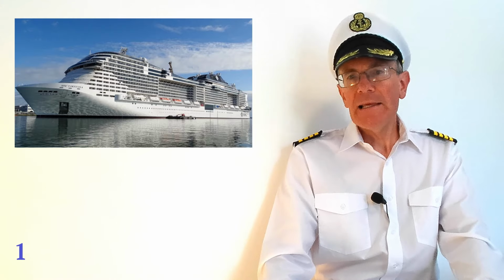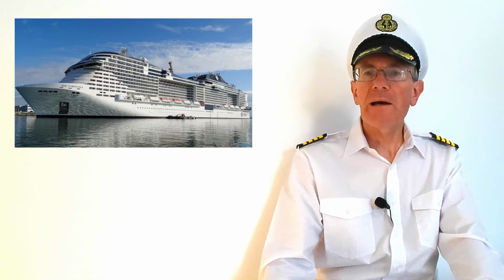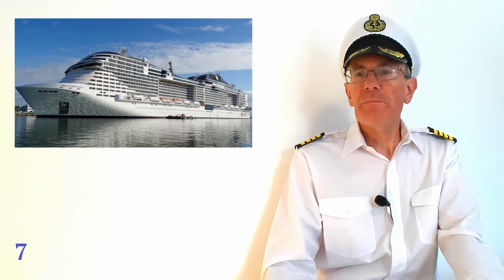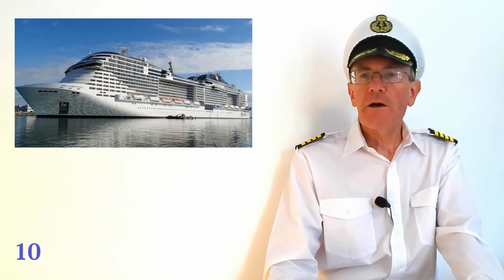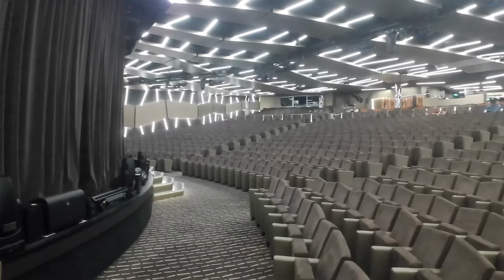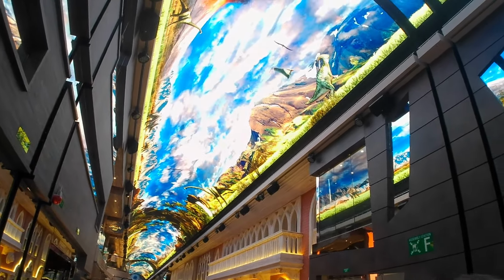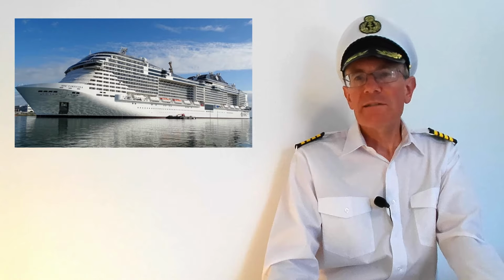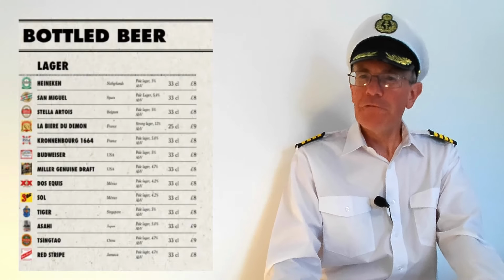MSC VIRTUOSA 20 tips including DRINKS PACKAGES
Twenty tips & hacks for cruise holidays on the MSC cruise ship, Virtuosa, including advice about the drinks packages, and how to save money when buying one. Other topics covered include choosing the perfect cabin, getting an acceptable dining time, advice on embarkation day, booking theatre shows, avoiding other people's children and much more besides. There's also a tip not found anywhere else! Captain Chris Cruises through this travel blog with hacks and tips for travellers who are planning their next, or maybe first, cruise holiday.

Other videos from Captain Chris Cruises include -